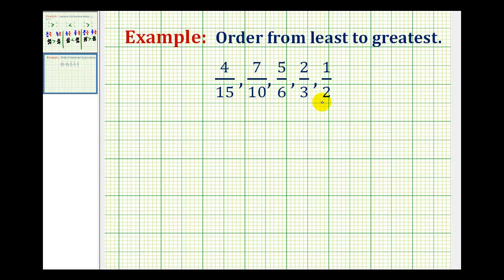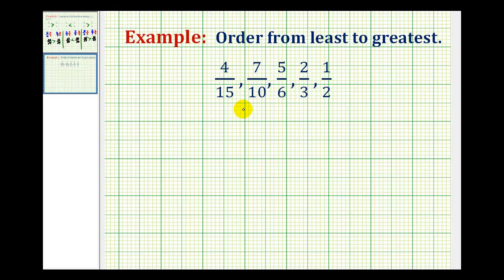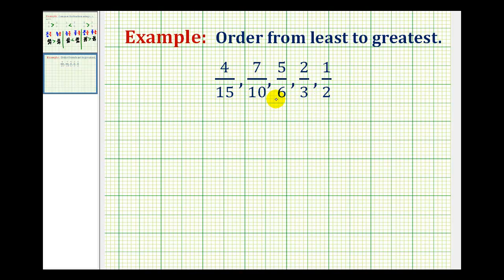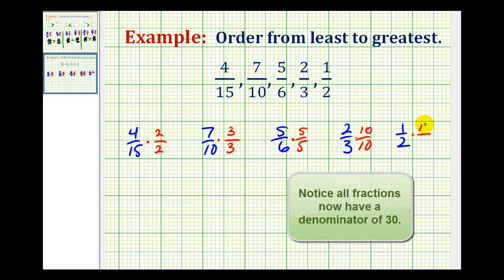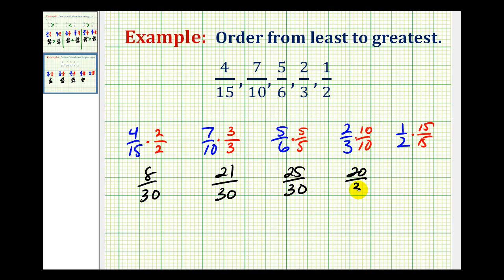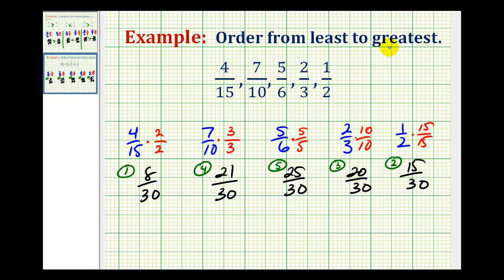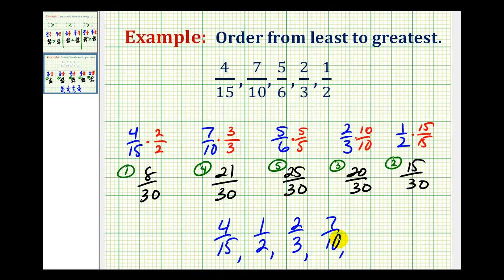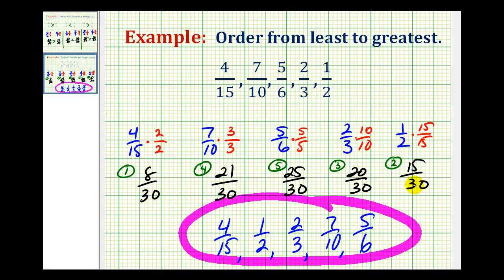Example: Ordering Fractions with Different Denominators from Least to Greatest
This video provides and example of how to order fractions with different denominators from least to greatest by obtaining a common denominator.